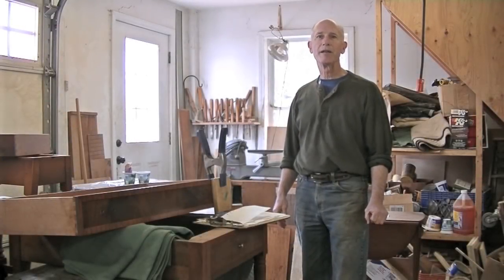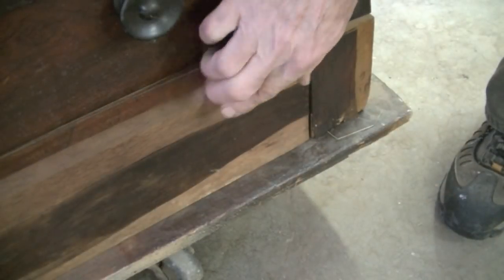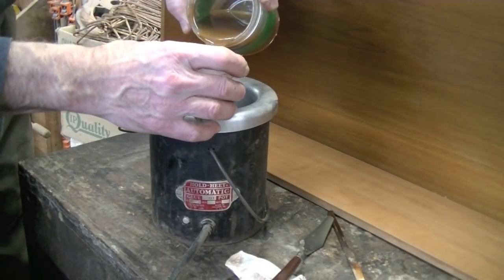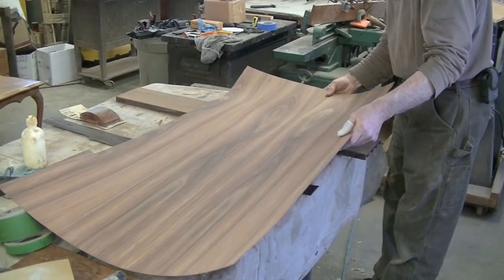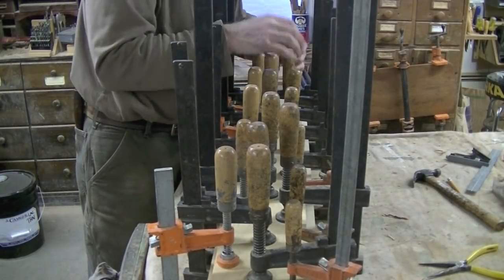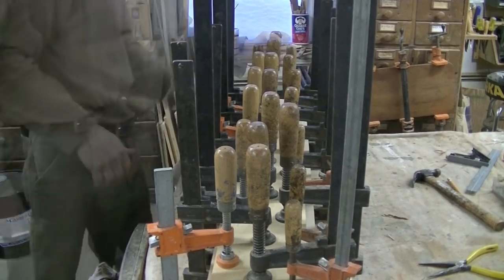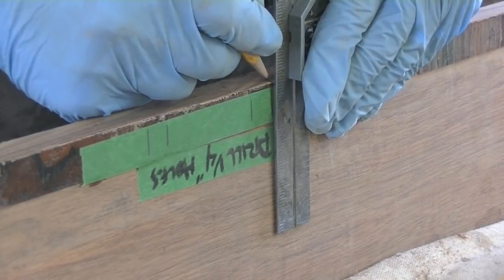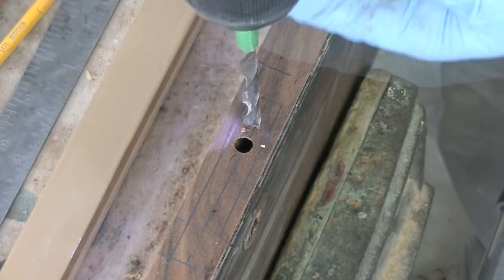Restoring an Antique Cabinet (Part One) - Thomas Johnson Antique Furniture Restoration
Tom Johnson of Thomas Johnson Antique Furniture Restoration in Gorham, Maine shows us how he began to restore this fine Victorian cabinet that arrived needing a lot of work – look for part two later in the week. Tom has been restoring furniture professionally since 1979. or write us at . And for those on the west coast looking for custom framing, be sure to check out Tom's daughter's shop, (@emcollierframes on Instagram).